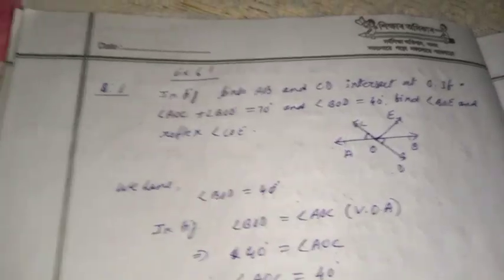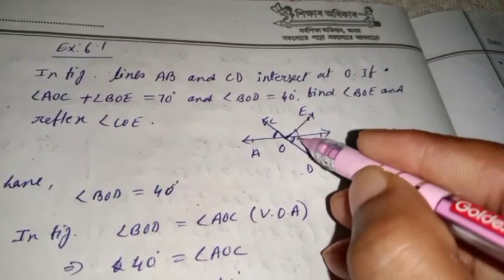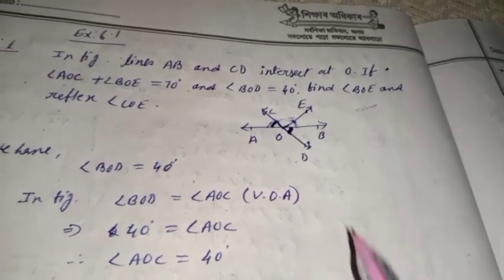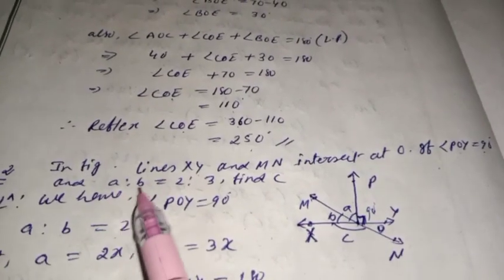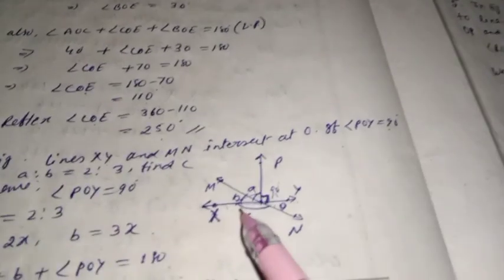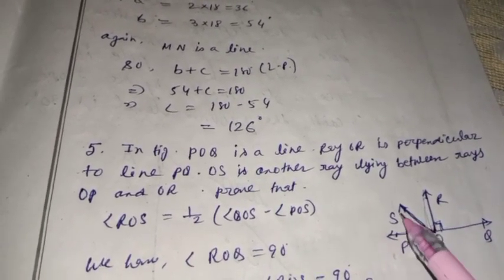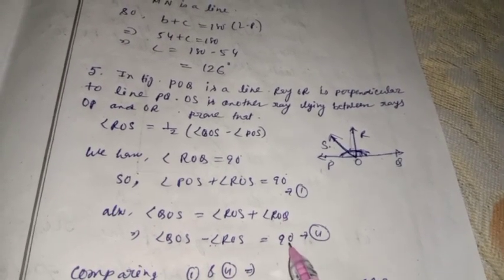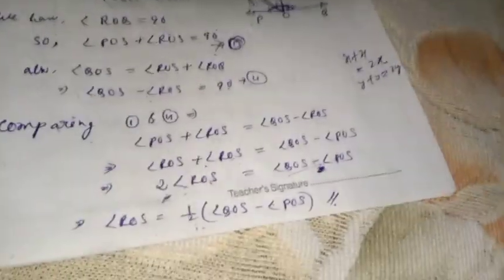Class 9 Mathematics Chapter-6 Part-3 (25th Aug)